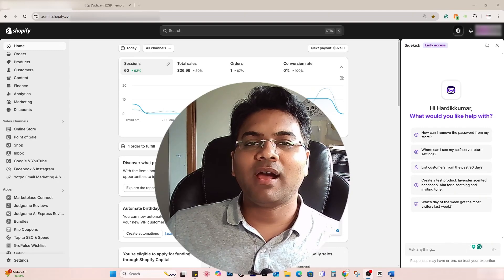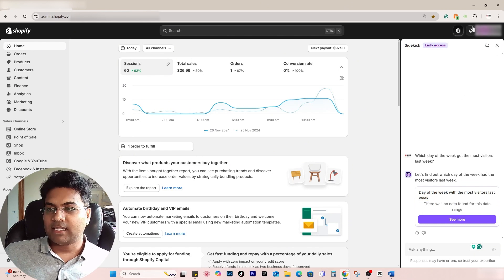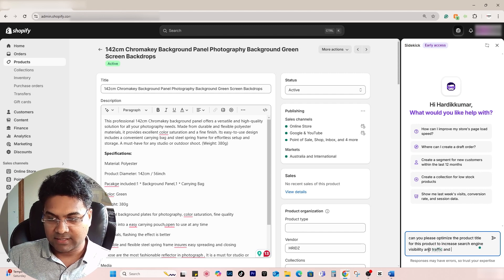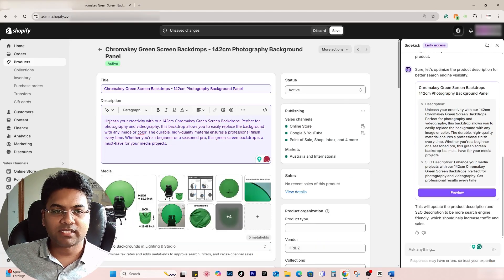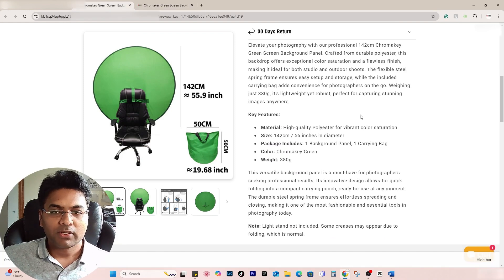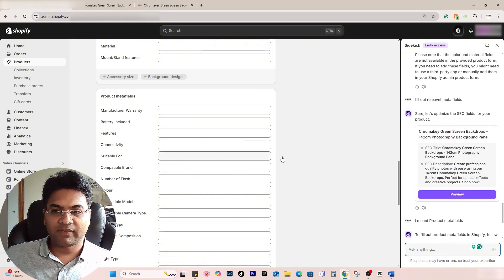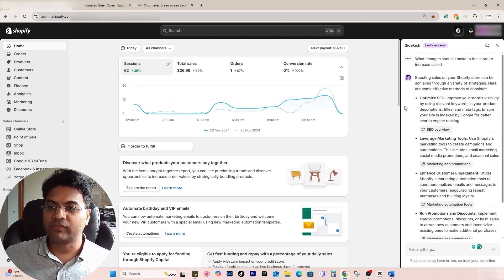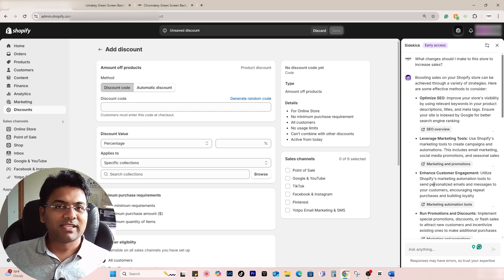Sidekick FULL REVIEW - Free Shopify AI tool to optimize your store & speed up the tasks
🚀 FULL REVIEW: Shopify AI Tool - SideKick for E-Commerce 🚀

Hi, I'm Hardy from EcomHardy, where I offer free tools, tutorials, and services to help you optimize and grow your Shopify and WooCommerce stores and boost your overall e-commerce business!

In today's video, I take an in-depth look at Shopify's revolutionary AI-powered SideKick tool, built to help store owners like you streamline processes, save time, and get more done with ease.

✅ What you'll learn in this video:

How Shopify SideKick can optimize your store and automate repetitive tasks.
Key features like AI-generated product descriptions, SEO improvements, and workflow management.
Real-life examples of how SideKick enhances productivity for e-commerce businesses.
My honest take on the pros and cons of SideKick and whether it's worth using.
📈 Why you need SideKick:
Running an online store can be tough, but Shopify SideKick makes it easier by taking on the heavy lifting so you can focus on growing your business and making more sales!

💬 Join the conversation:
What tasks take up most of your time in running your store? Are you excited to try SideKick?